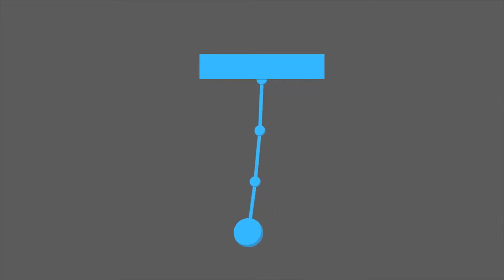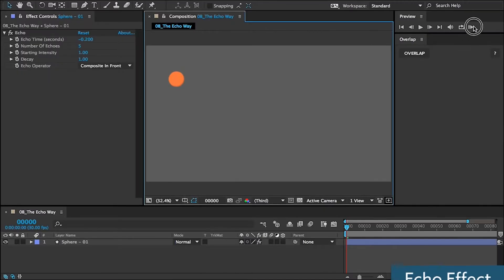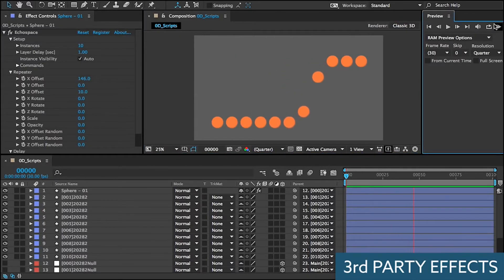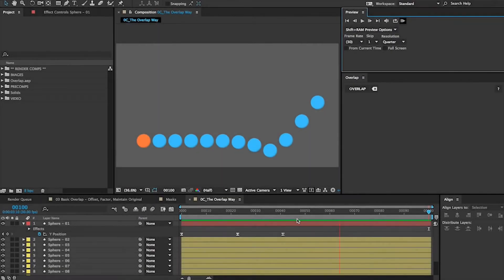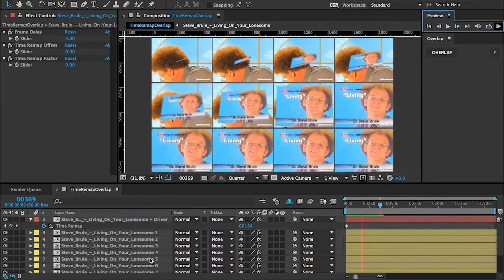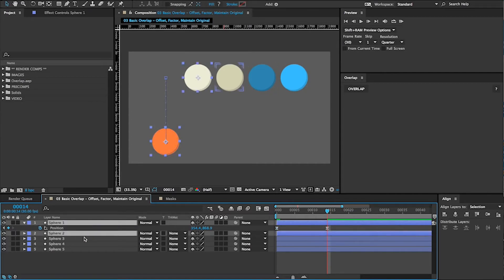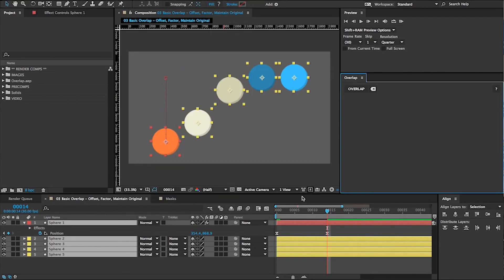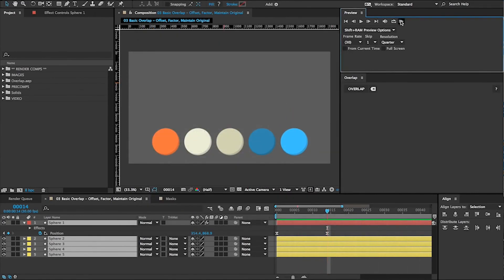Intro to Overlap (After Effects Script)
One of Disney's 12 principles of animation is overlapping action & follow-through. It is the inertia of your object's different parts. Animating this principle adds a beautiful flow and a sense of weight to your animation. With the After Effects script Overlap, you can add and edit dynamic overlapping action and follow-through to almost any property in your layers or shapes.

0:00 Promo
0:37 What is overlap?
1:25 How do we get overlap in After Effects?
2:12 Introducing Overlap